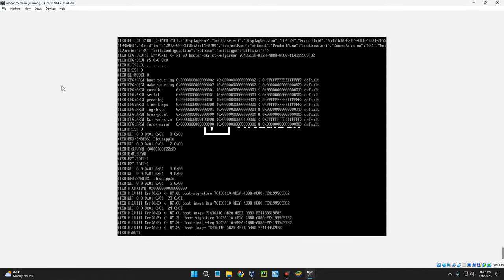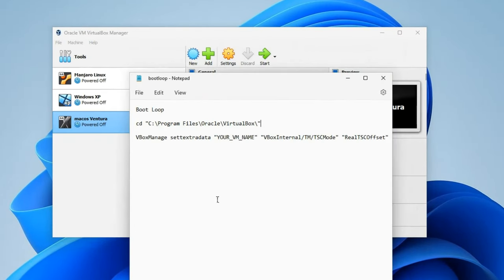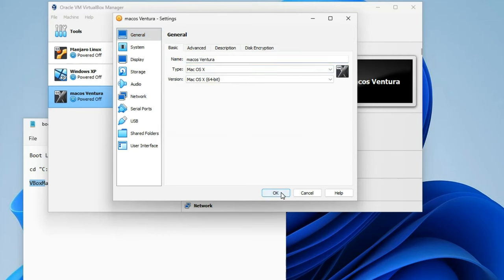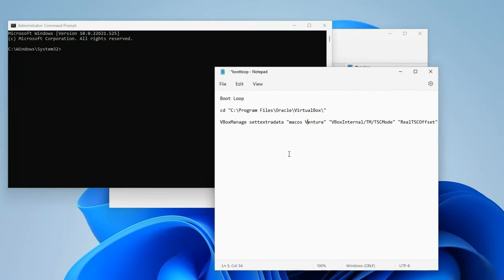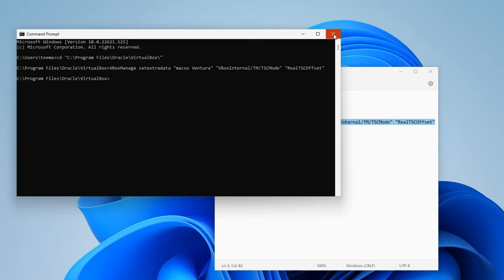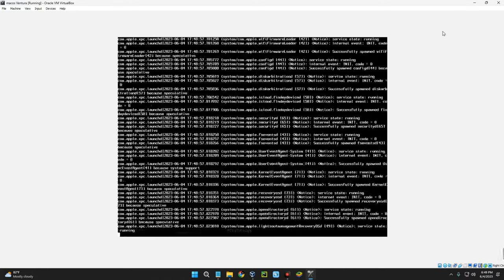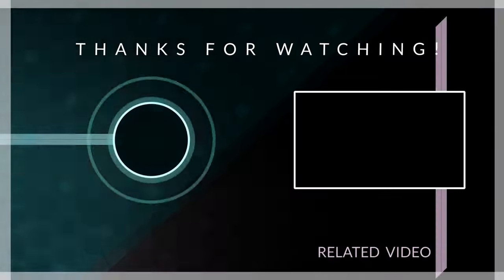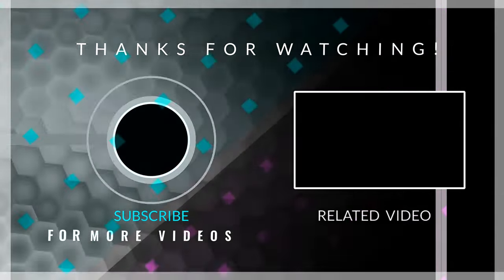How to Fix Boot loop System Panic macOS Installation on VirtualBox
In this video I will show you How to Fix Boot loop System Panic macOS Installation on VirtualBox.

VBoxManage setextradata "VM Name" "VBoxInternal/TM/TSCMode" "RealTSCOffset"